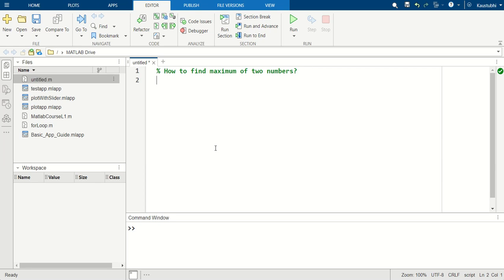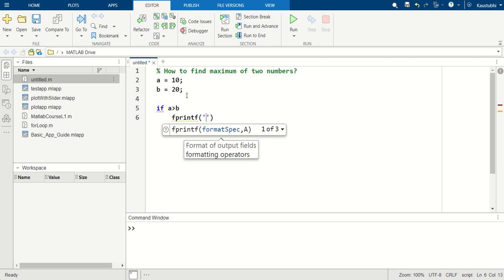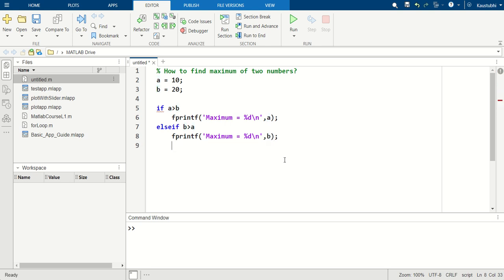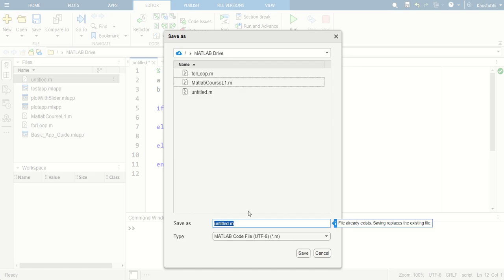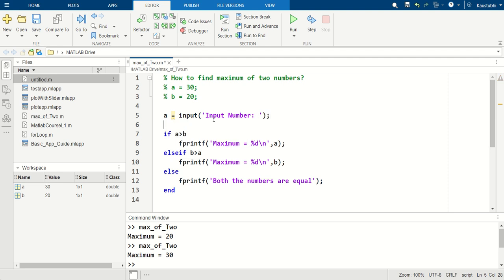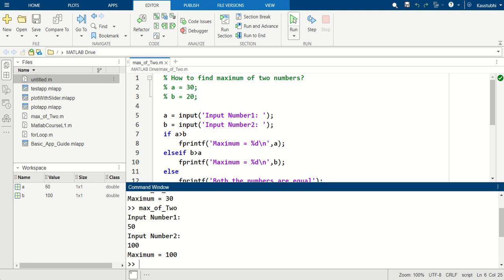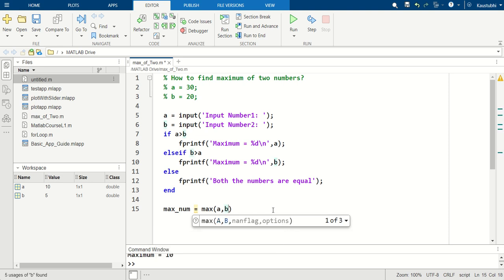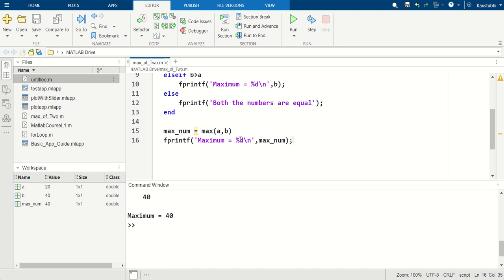001 Maximum of two number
How to find maximum of two numbers in MATLAB?
A simple code and explanation

In this video:
☑️ Description:

How to list of requirements before you approach for microcontroller schematic design?

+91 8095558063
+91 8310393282